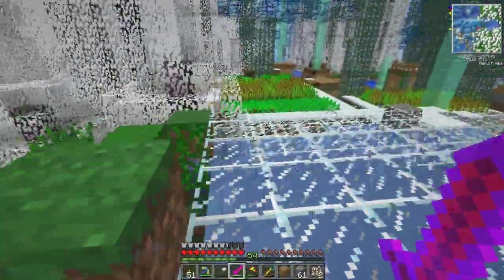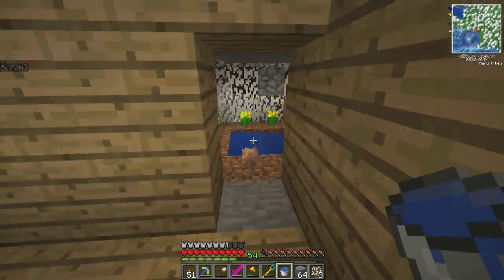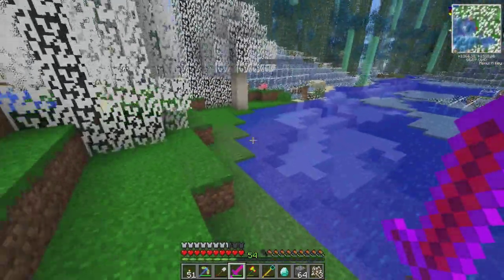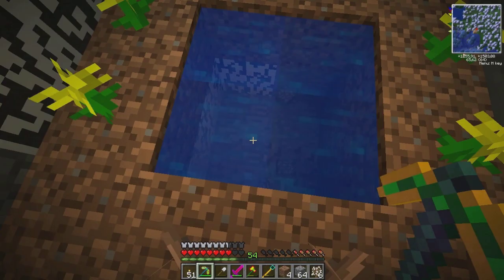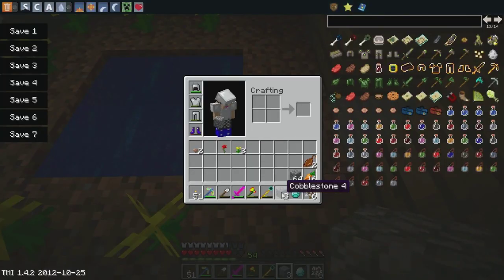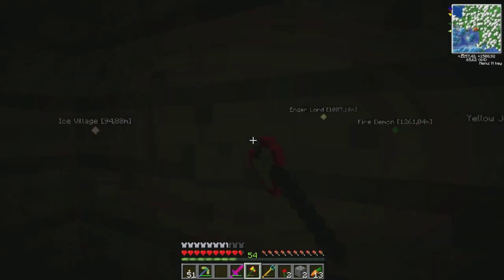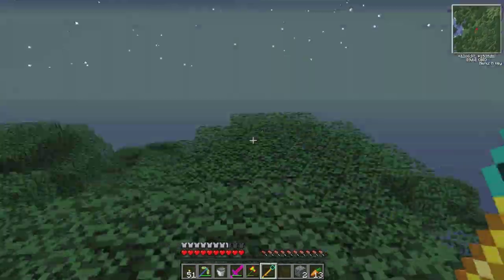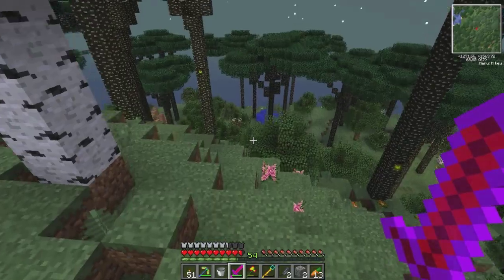Let's Play Minecraft || Episode #45 || Stuck In The Twilight